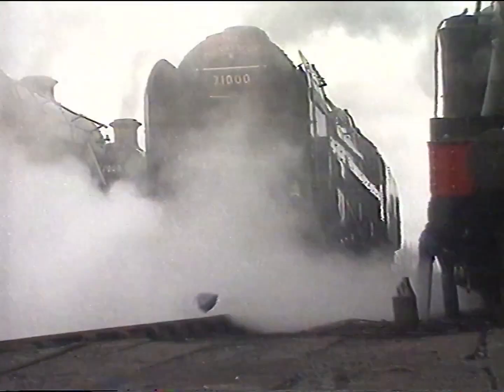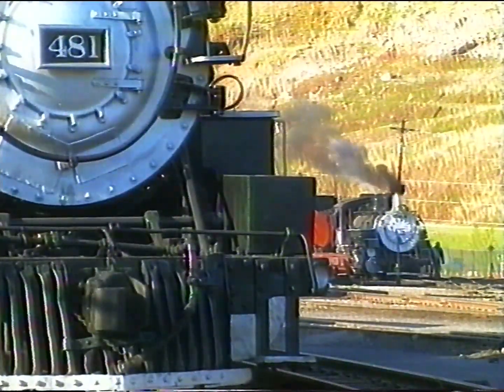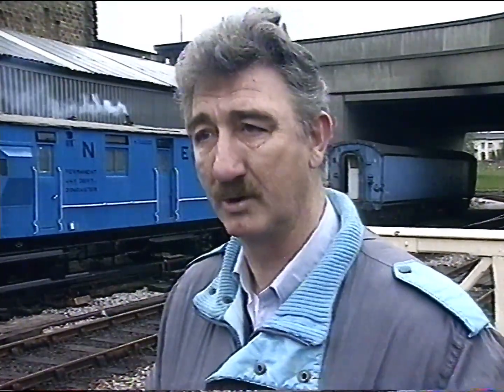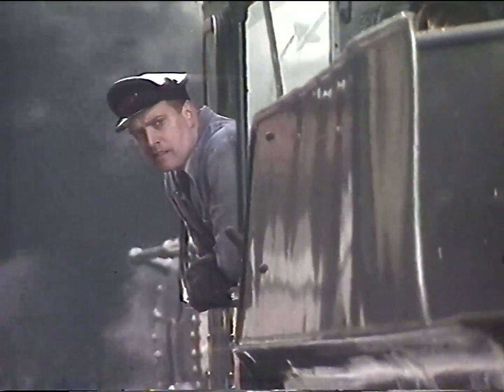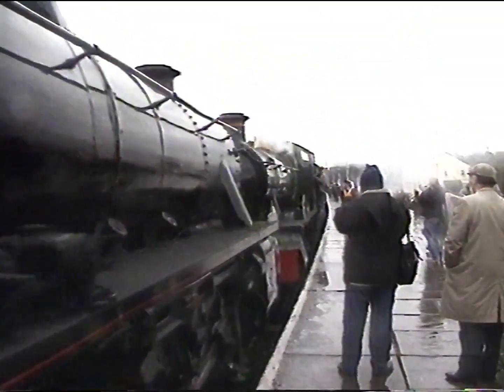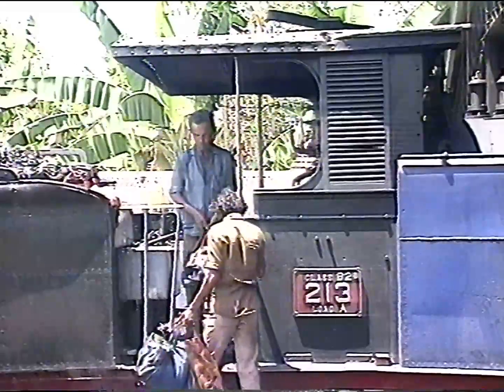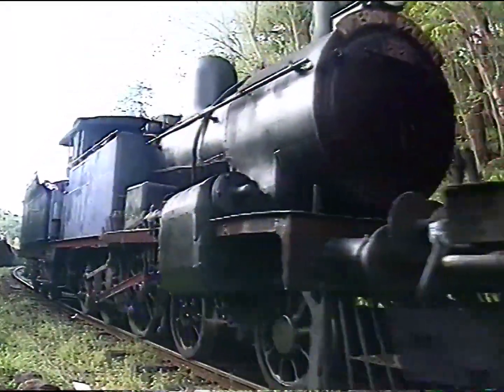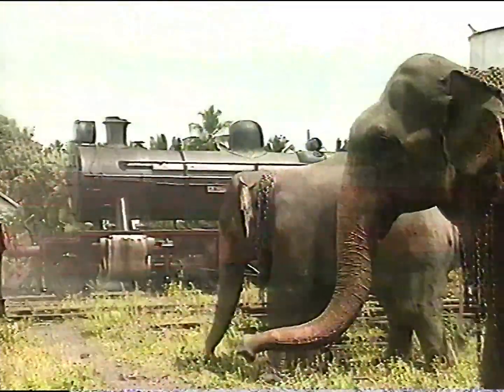Making Tracks Series 2, Episode 1 - East Lancashire Railway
I captured this episode from an old VHS tape a number of years ago but forgot to do anything with it until now. I had them recorded from the 90s. Some episodes of Making Tracks are already here, but I think these might be slightly better quality in places.